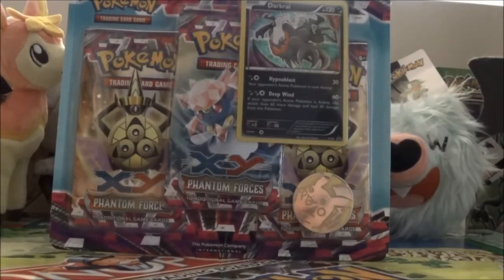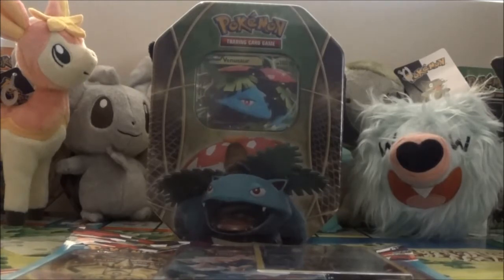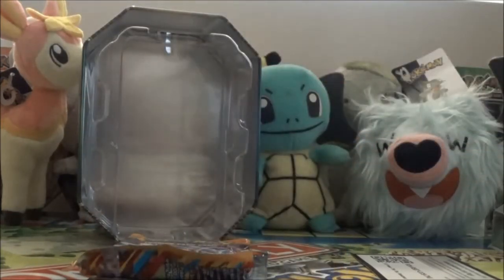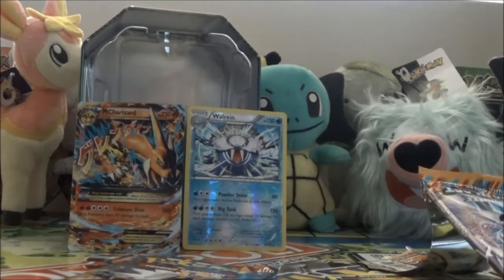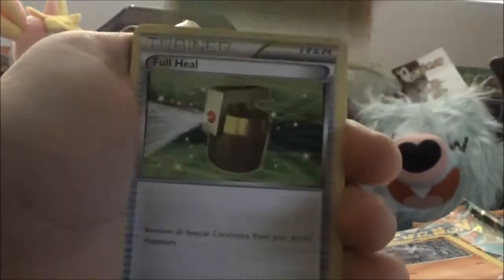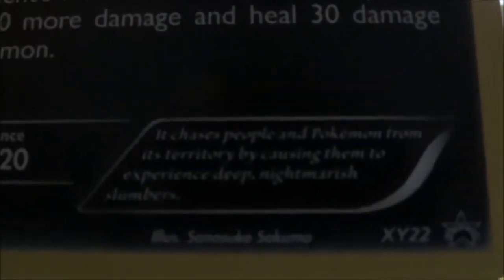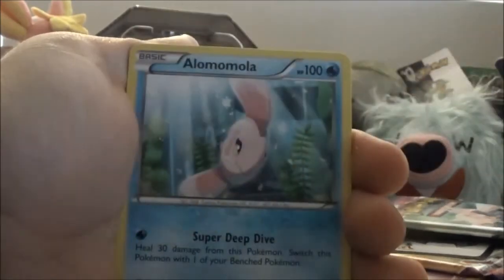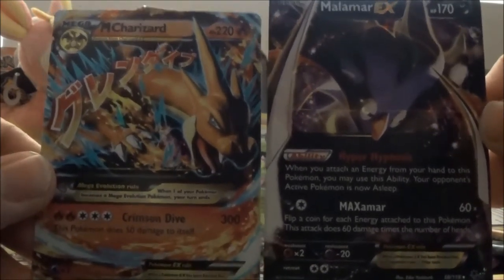Opening a Venusaur Pokemon tin and a Darkrai blister.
Sorry for the background noise, apparently my computer's fan is louder through a mic...